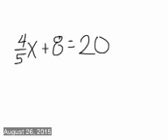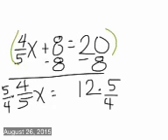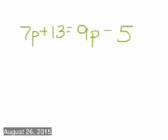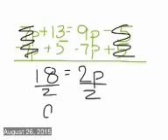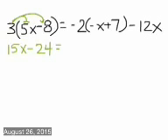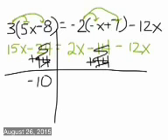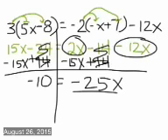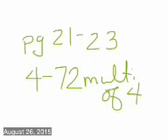Section 1.3 - Algebra II - Solving Linear Equations